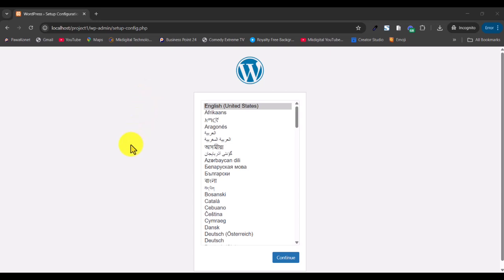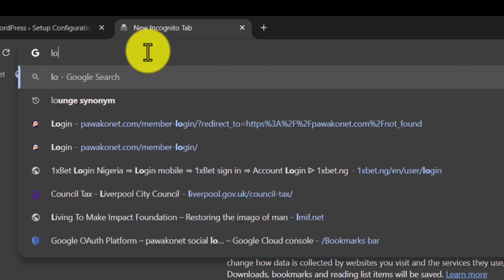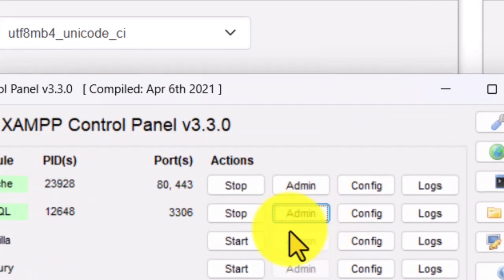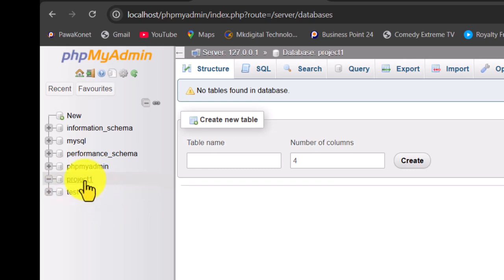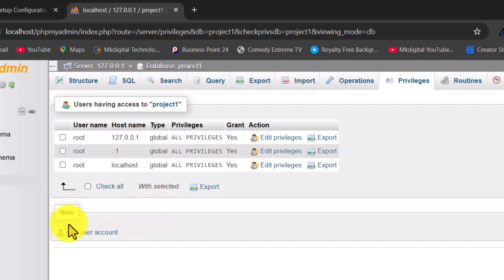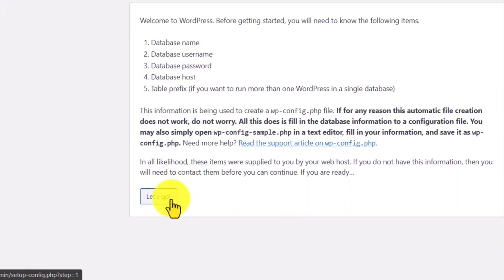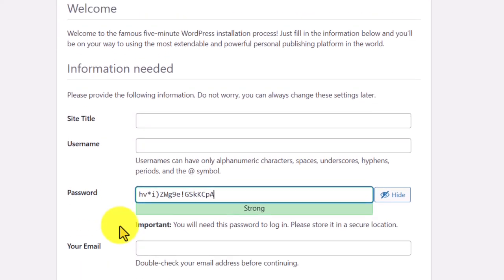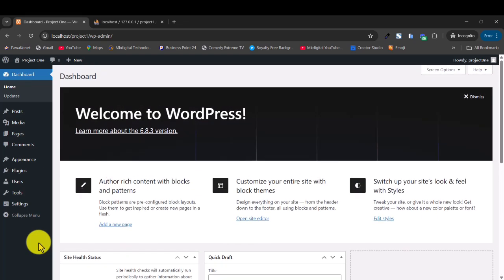Tutorial 2: WordPress installation on xampp local server.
Tutorial 2: Wordpress Installation Process.